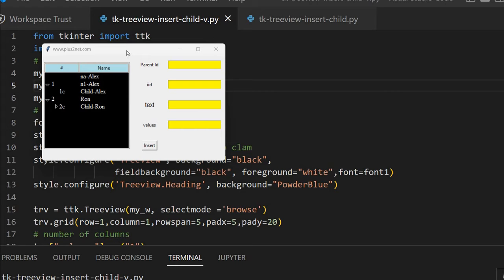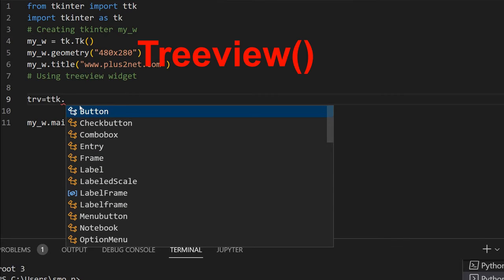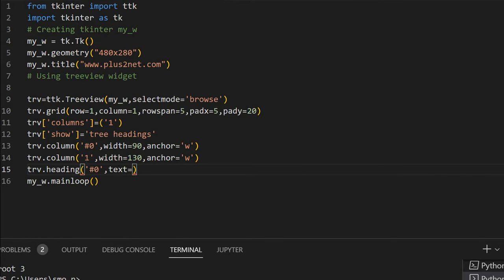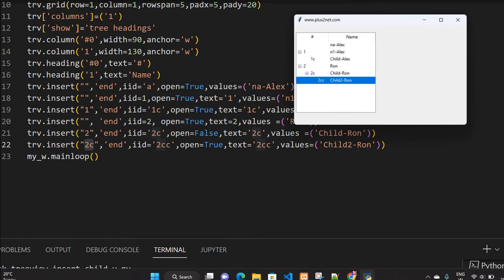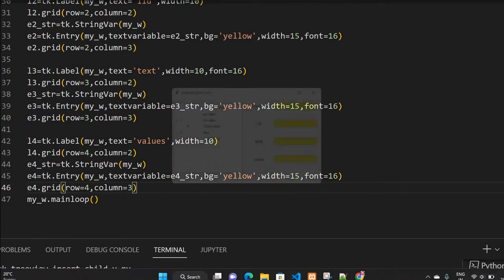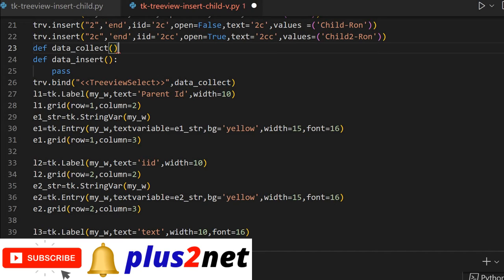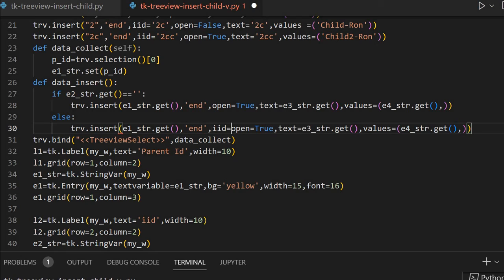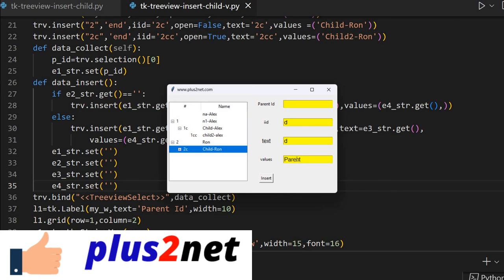Inserting user input data as child or parent item to a Tkinter Treeview by using Entry widgets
00:00  Demo of application showing how the entered data is used as child item
02:27 Layout and adding components to the Tkinter window
10:10 Adding label and entry widgets to layout of the window to take user inputs
13:51 Adding button to insert user input to Treeview
15:00 Adding function data_insert() to add user data to Treeview
17:39 Adding data_insert() to insert data to treeview